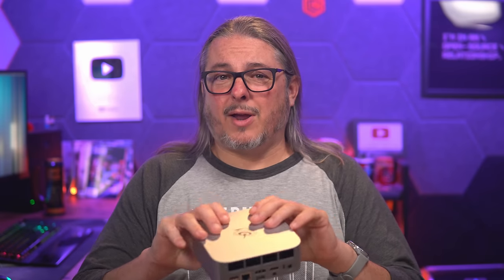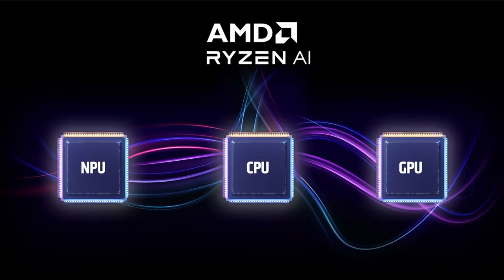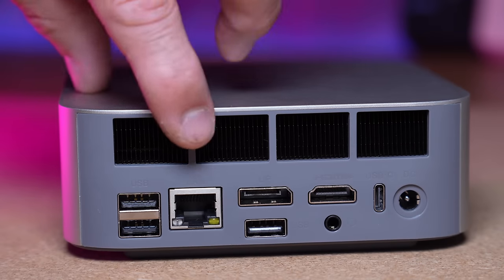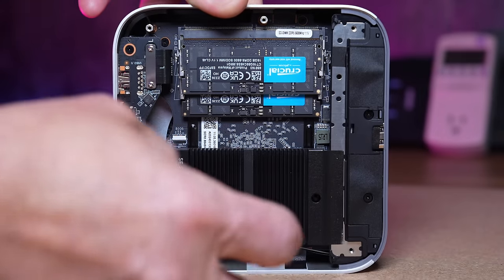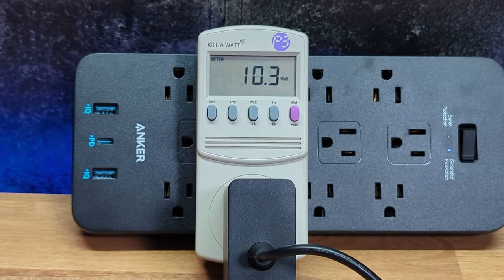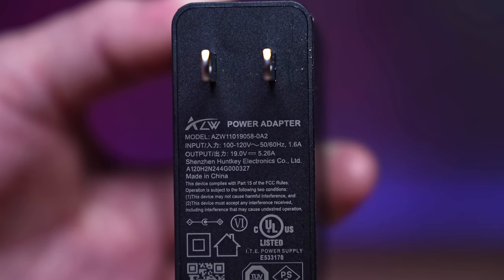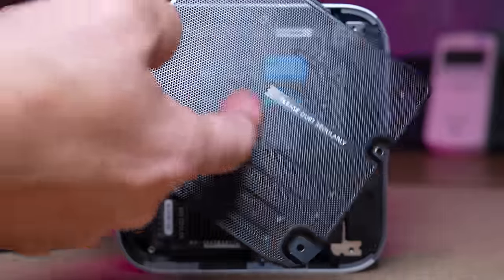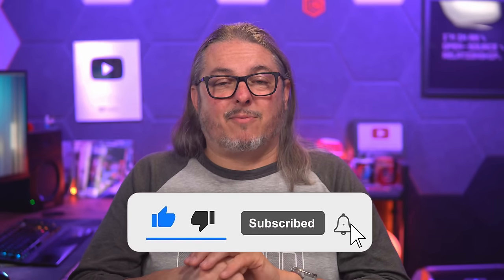Beelink SER8 AMD Ryzen 8845HS AI Mini Review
Chapters
00:00 Beelink SER8 AMD Ryzen 8845HS
00:50 AMD Ryzen NPU
01:32 Ports and internals
02:55 Thermals and Noise
3:23 Wattage & Power Adapter

Skip navigation
Search

9+

Avatar image

0:16 / 6:37

Beelink SER8 AMD Ryzen 8845HS